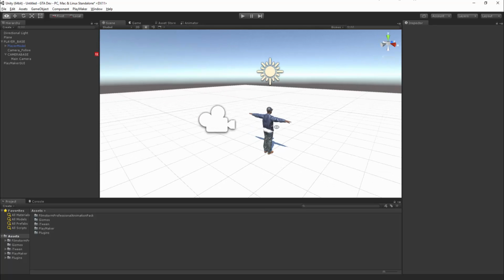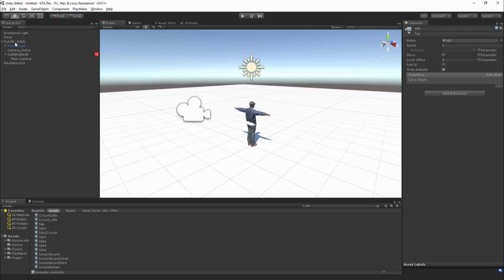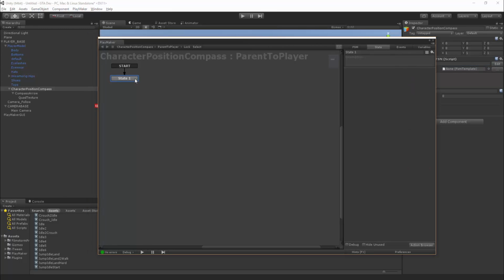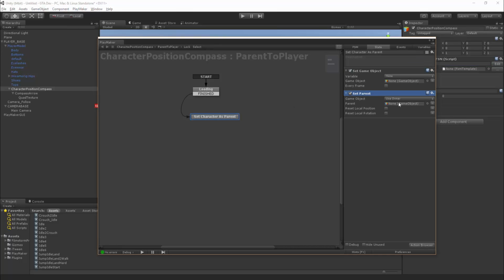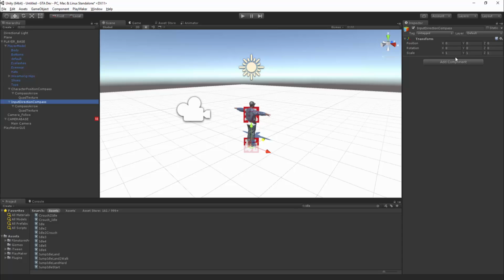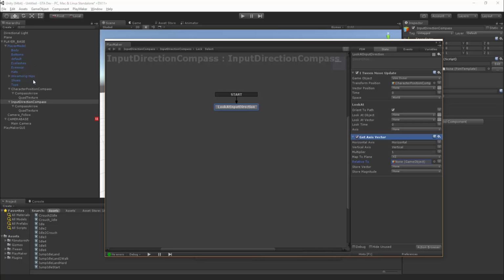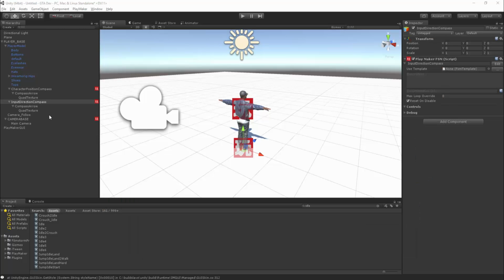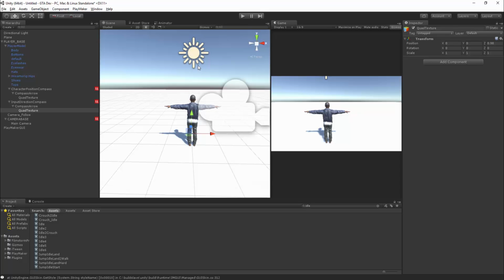GTA Tutorial Series | Setup 360 Angle Movement - Part 2